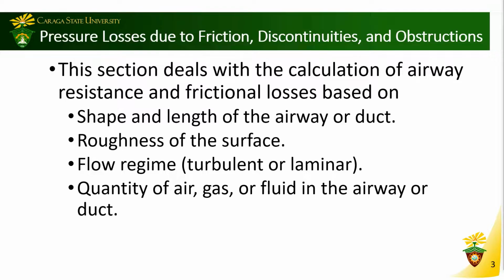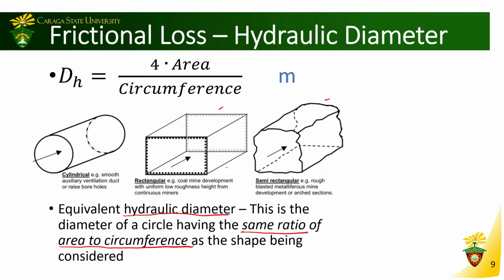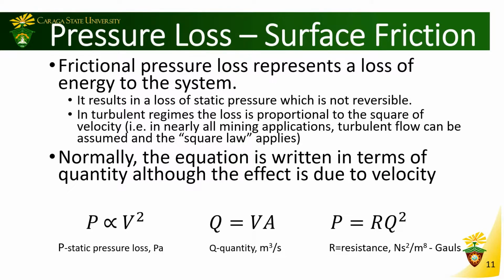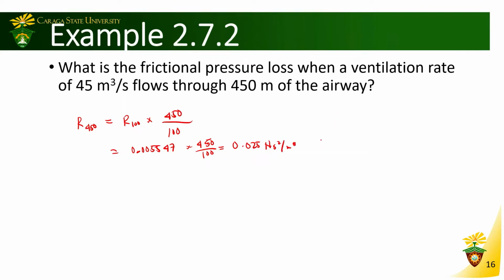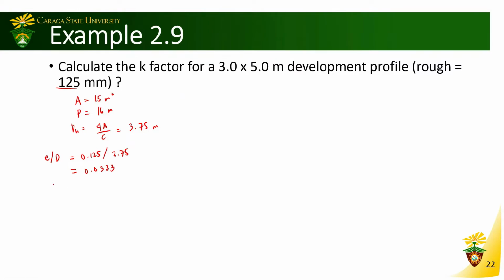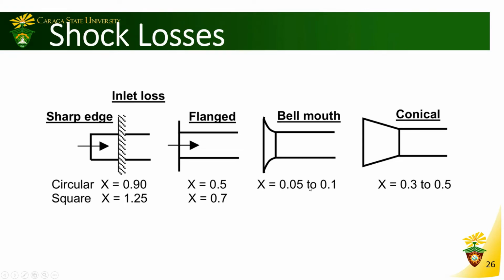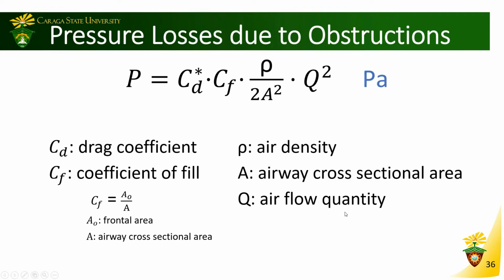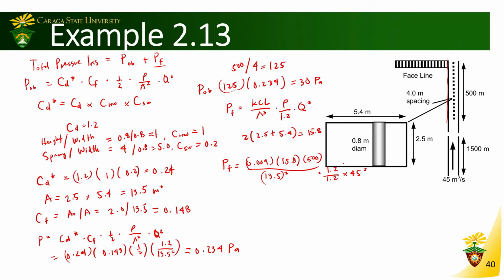2 Fluid Mechanics Concepts Part 2